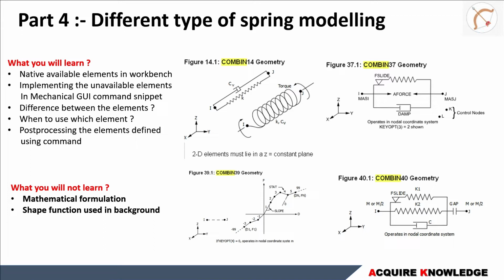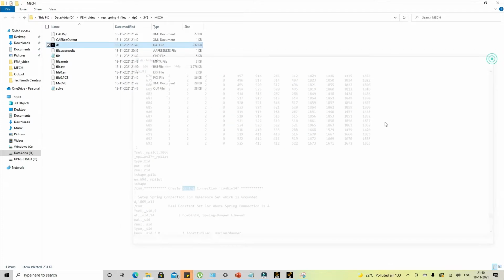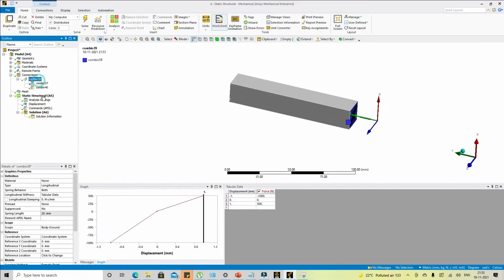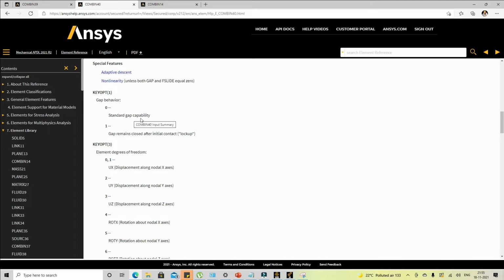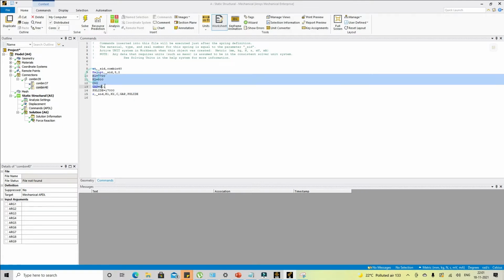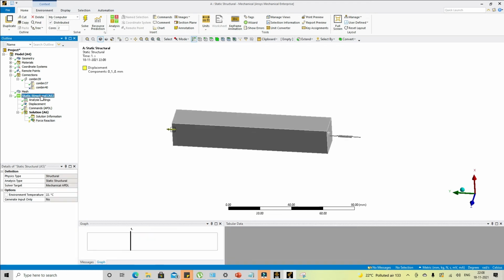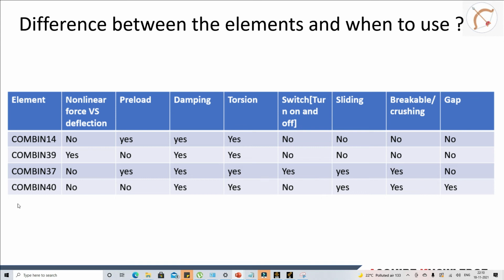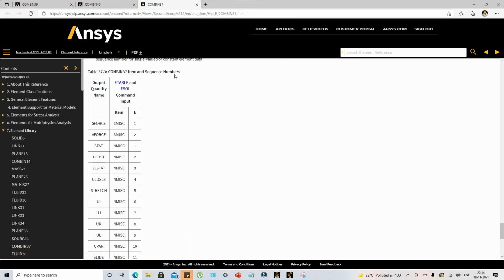Part 4 :- Different type of spring modelling in ANSYS Mechanical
In this spring video series we will learn about the following things
Beginner
Part 1- How to setup spring mass system in workbench Mechanical ?
Part 2- Decipher the spring modelling ?
Intermediate
Part 3- Advanced postprocessing of springs in Workbench Mechanical?
Part 4- Different type of spring modelling in ANSYS?
Advanced
Part 5- Extracting the stiffness value from a 3D cad spring model?
Part 6- Modelling spring systems in APDL and Mechanical Workbench?
Part 7- Use of CMS[Component model synthesis] method to extract the stiffness of the component in assembly

COMBIN14, COMBIN39, COMBIN40, COMBIN39